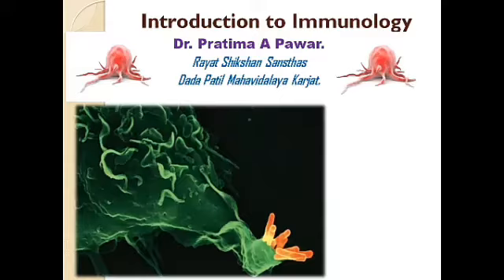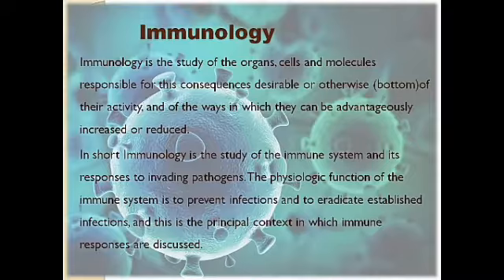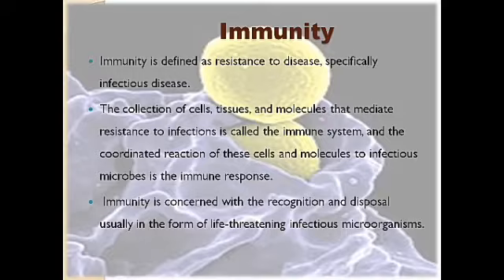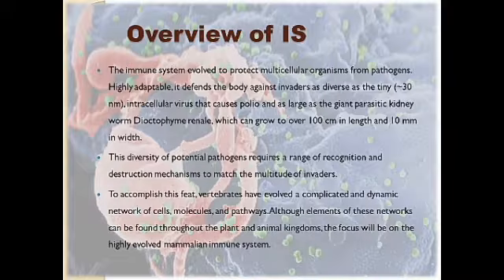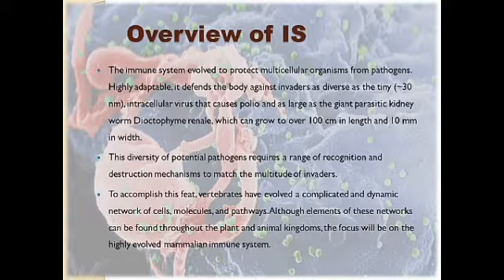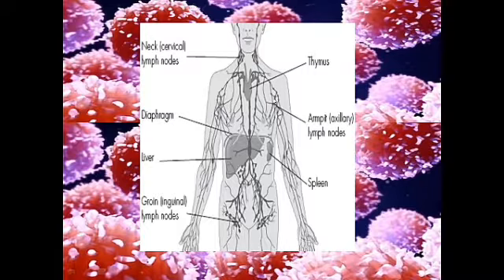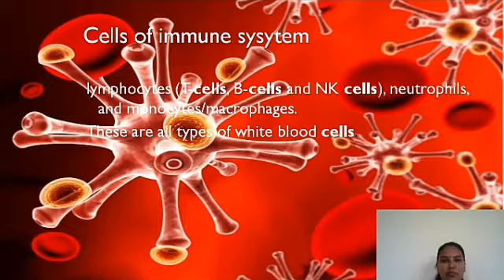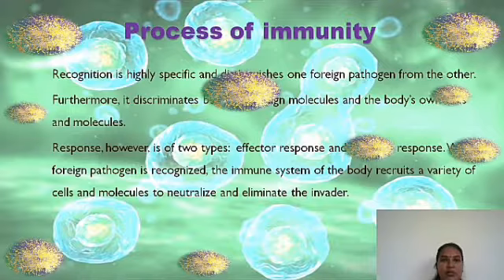Dr Pratima Ashok Pawar Dada Patil Mahavidyalay Karjat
MSc II Immunology